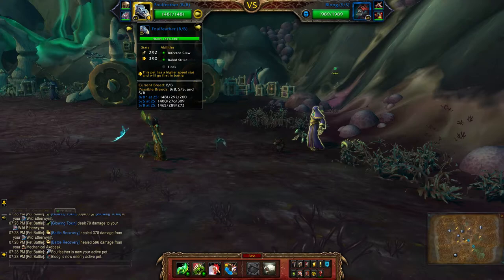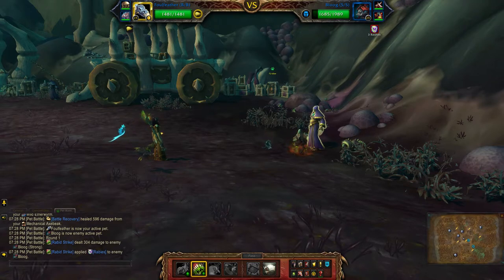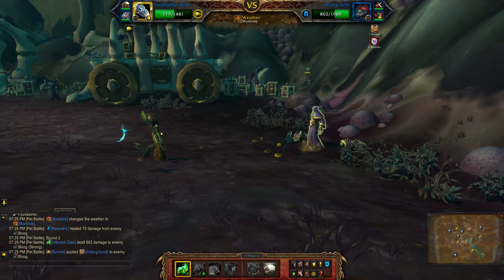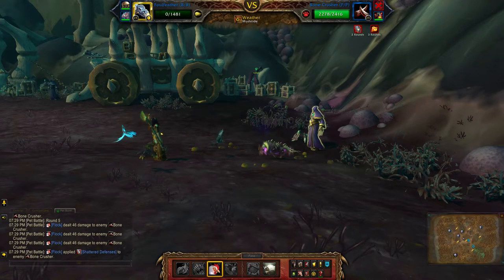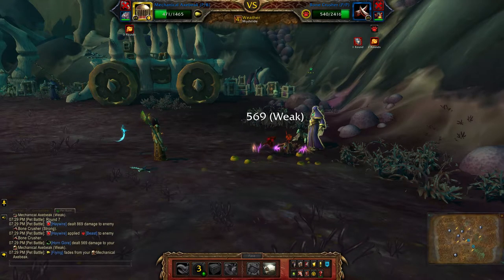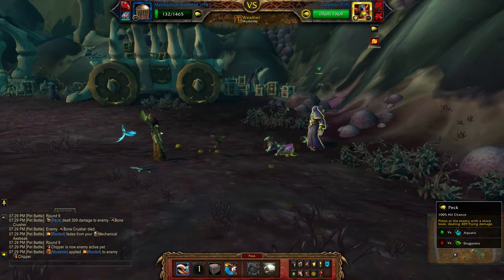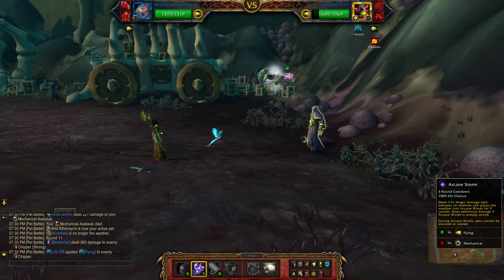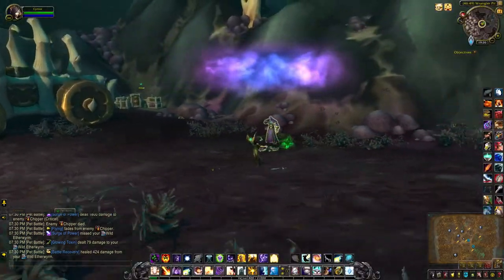Caregiver Maximillian (Flying) - Mighty Minions of Maldraxxus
How to beat Caregiver Maximillian using a full team of Flying pets for the Family Exorcist achievement. Look for the pet battle world quest - Mighty Minions of Maldraxxus.